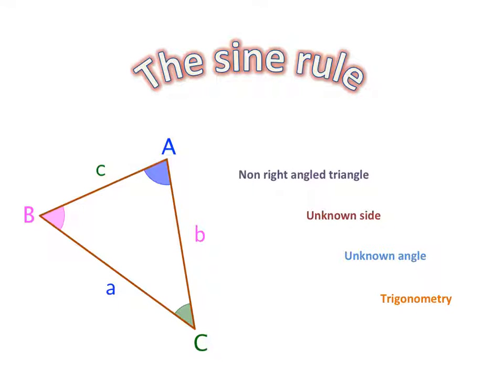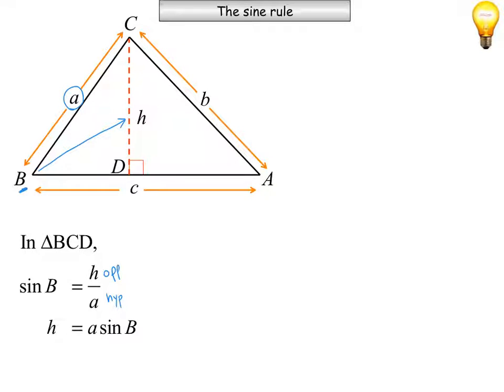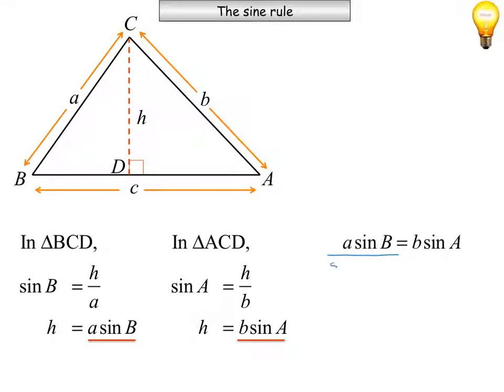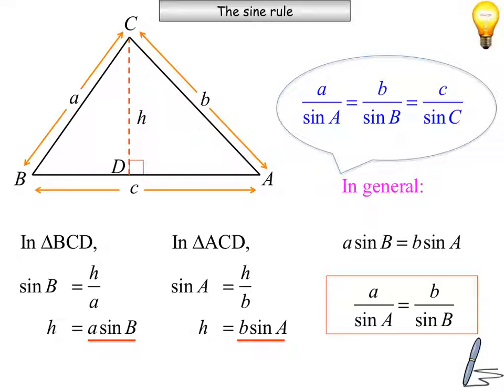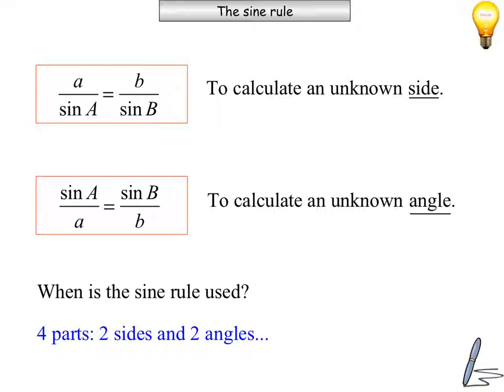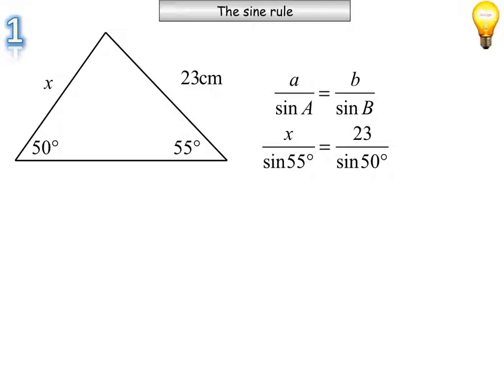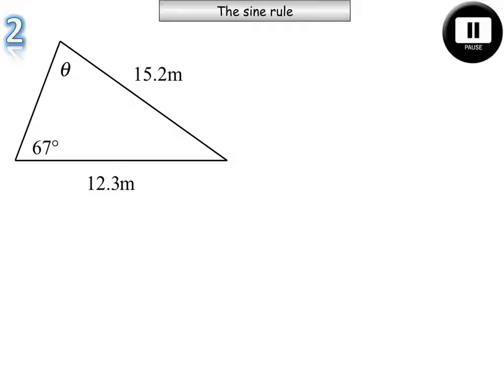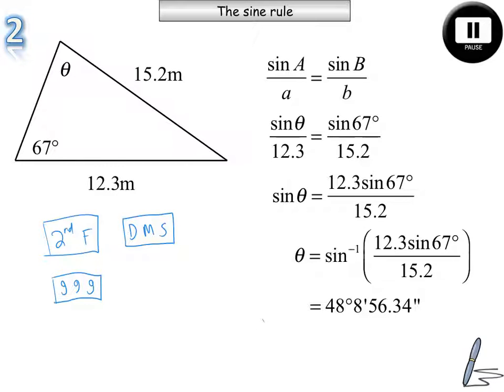3 The sine rule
This video explores the sine rule